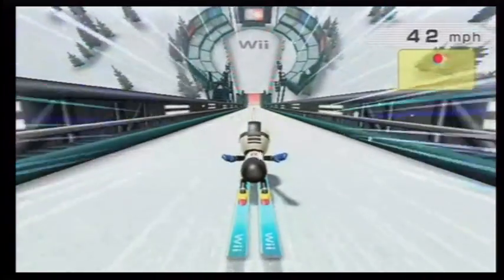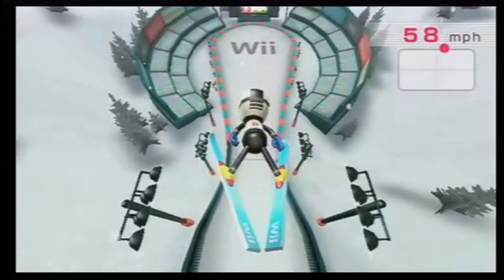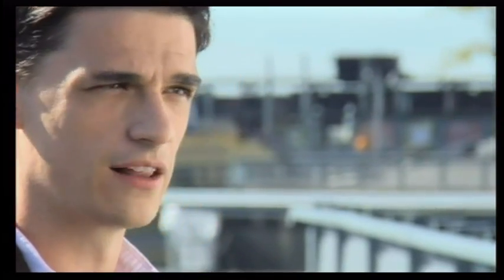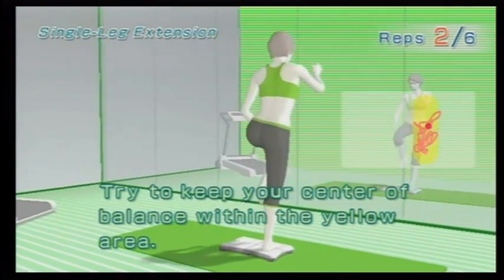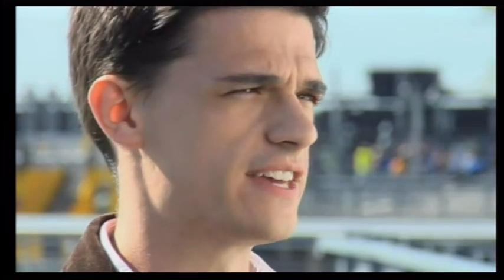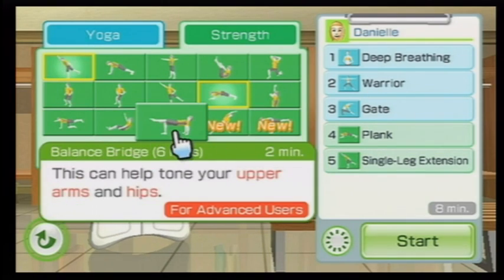[NC US] Wii Fit Plus - Player Interview 3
3rd Player Interview for the just released Wii Fit Plus!